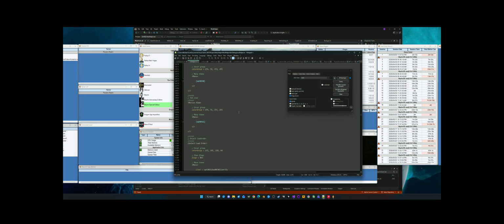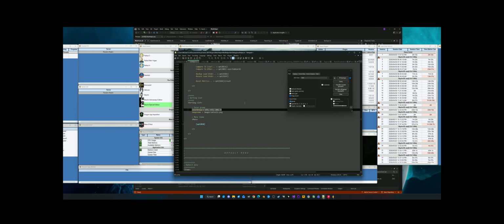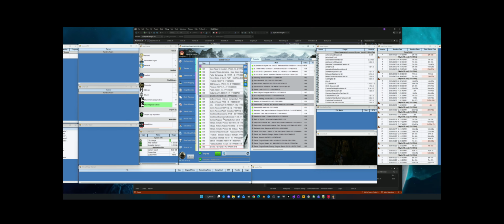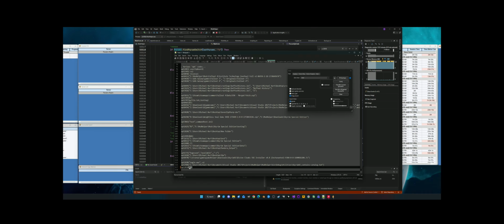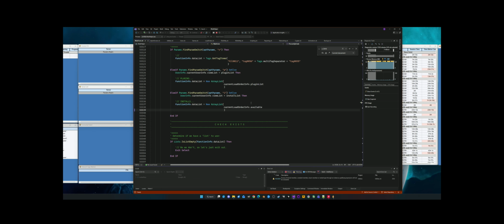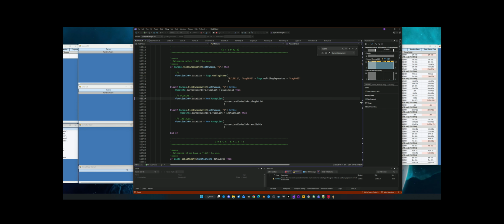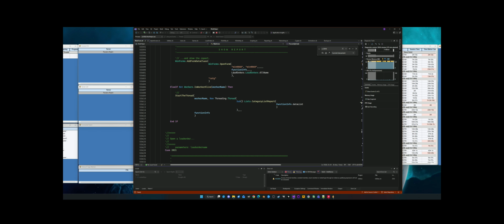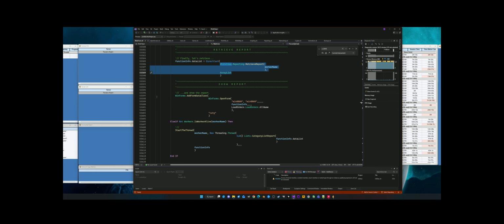Drop Sorting- A simple sorting idea...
Here's a quick concept-to-code where drag-drop is used to sort items in a 'list'.

I'll leave this in the source code in case anyone wants to use it. The category/section sort method is library level so it can be used in other applications.